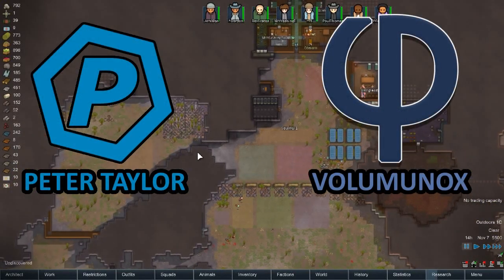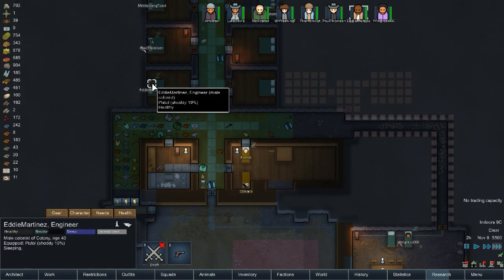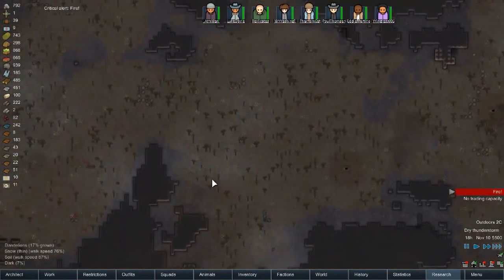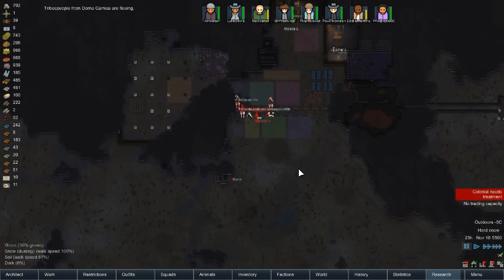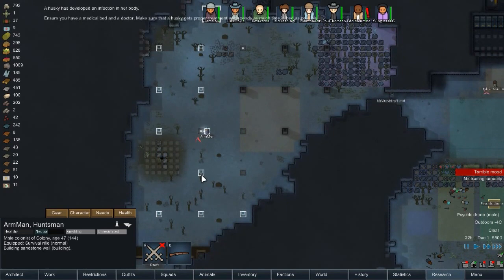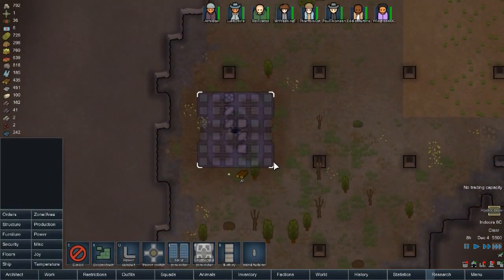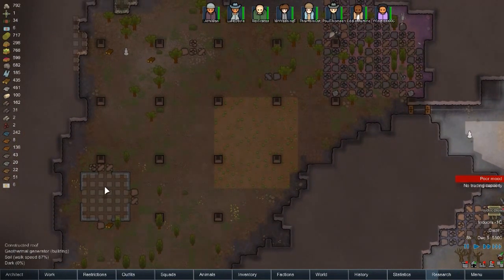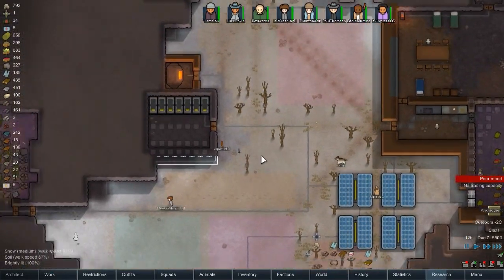RimWorld | Alpha 12 | Cassandra | Multi-Topia | #8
*Upstairs neighbor kept drilling through out my recordings, if i missed a bit, please write the timestamp in the comment section and it'll be removed in the youtube video editor, sorry for any inconvenience it may have caused*

Let's play RimWorld in the Desert Zone and it going to get Hot & Cold
RimWorld Gameplay recorded in Alpha 12d

RimWorld is a Sci-Fi construction, survival game. In which you are forced to abandon your spaceship while passing a world on the edge (rim) of known space, and must survive on the RimWorld.

Mods List:
EdB Interface
EdB Prepare Carefully
Pawn State Icons

Change list:
The change list to this alpha is HUGE, so check out the FULL change list
But here is a summary:
Animal taming | Animals like Dogs, Muffalo, Boomrats (Will be interesting) can now be tamed and do jobs:
Haul goods
Fight and defend the Colony
Rescue downed colonists
Animals produce goods
(alpaca, muffalo, camel) produce wool
(muffalo, cow, camel) can be milked
(chicken, cobra, iguana, tortoise, etc) lay eggs. Fertilized eggs will hatch. All eggs can be eaten or cooked.
Animals can be pregnant and give birth.
You can now build animal beds and animal boxes and place animal sleeping spots.
Animals all sleep.

New animals Boomalope (large fragile animal that explodes and sets fires on death) Thrumbo (giant peaceful powerful creature with amazing fur and horn) Chinchilla (very valuable fur) Capybara Cow Pig Chicken Yorkshire terrier Labrador retriever Husky Elephant

Rooms now have ‘roles’ and stats based on what is inside them. These are automatically-defined

Facilities Added ‘facilities’ – passive buildings that give bonuses to nearby buildings: Vitals monitor (improves healing in adjacent medical bed) Tool cabinet (improves production at nearby work table) Multi-analyzer (speeds research at nearby research bench)